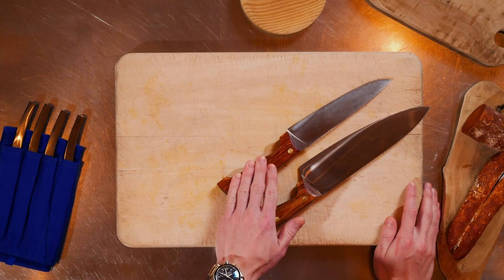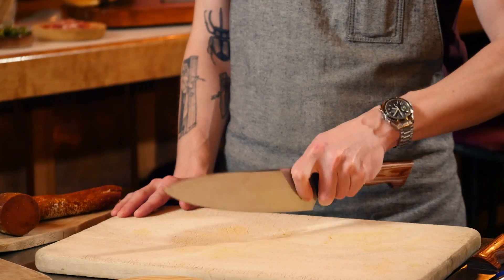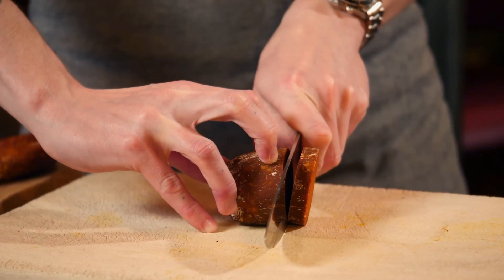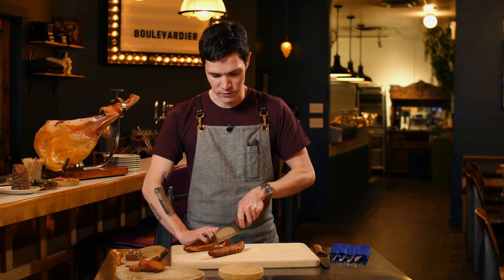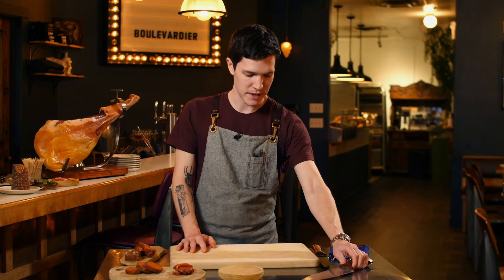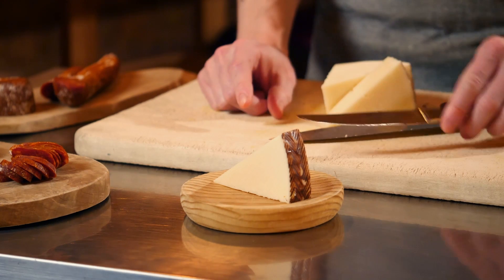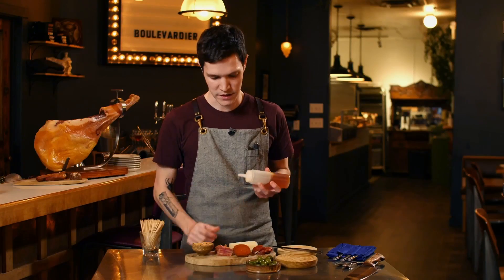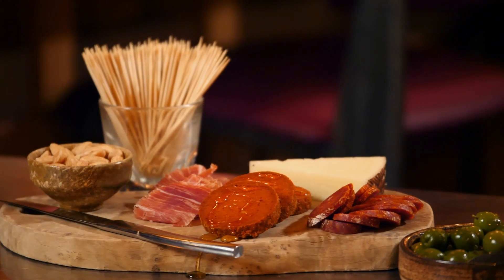How to Cut Cured Meats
Follow along with Cailean from Highwayman restaurant as he explains how to cut cured meats.

Browse our Spring Kitchen Guide: Home-Cooked Meals